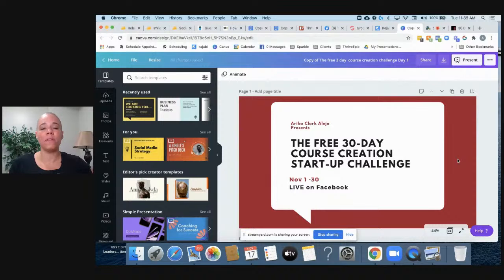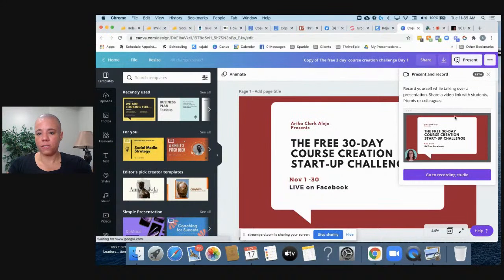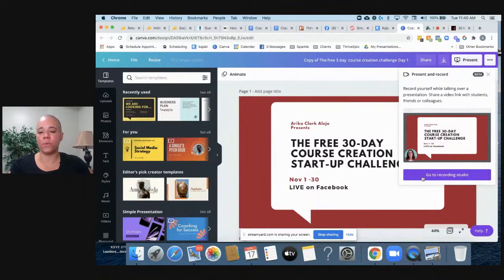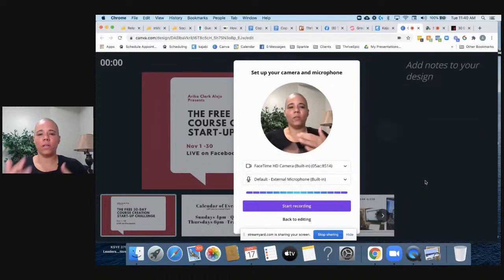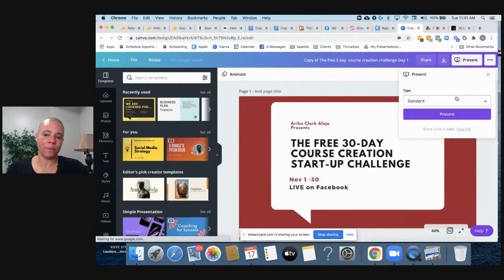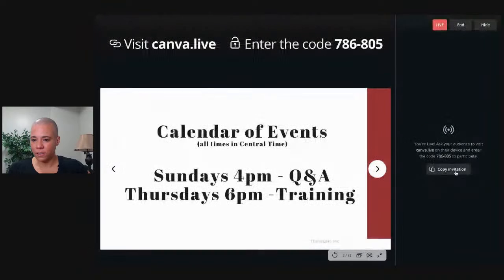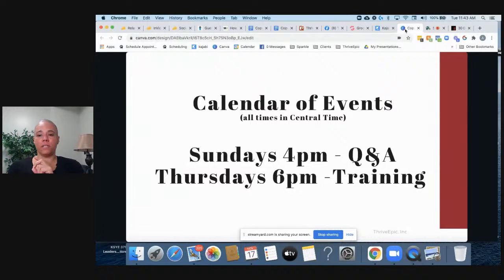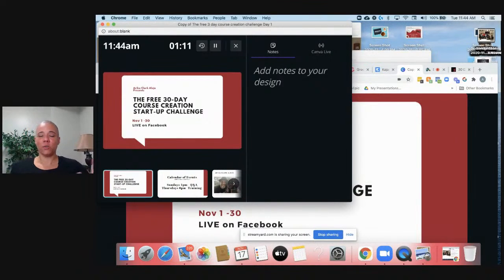Tech Tuesday: Presenting inside Canva